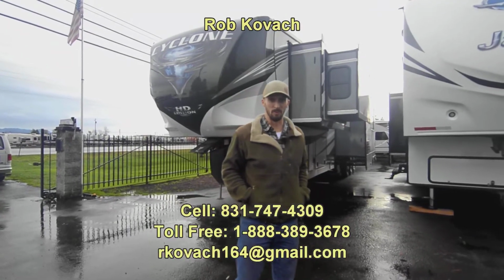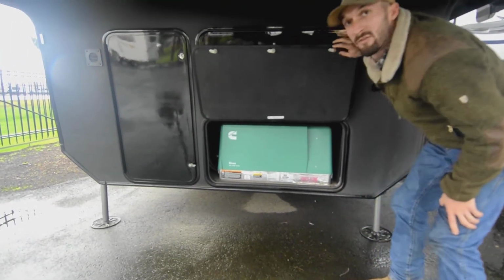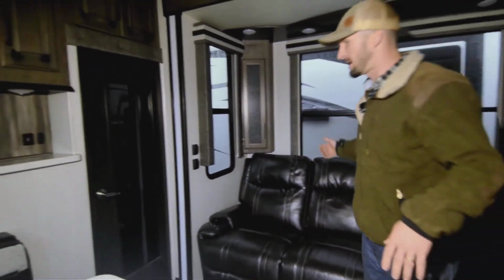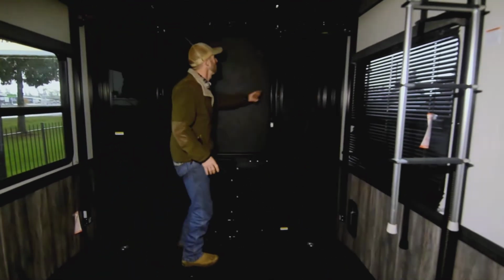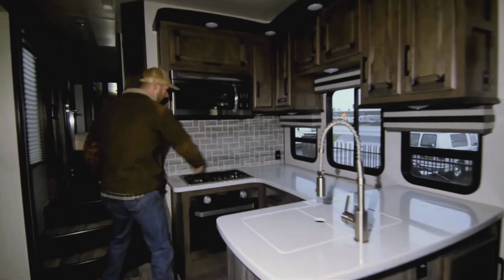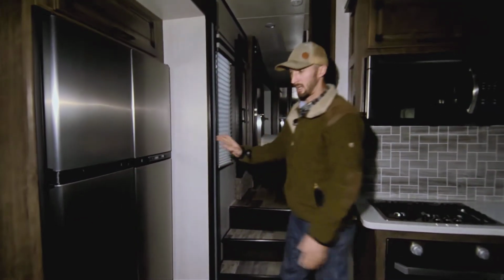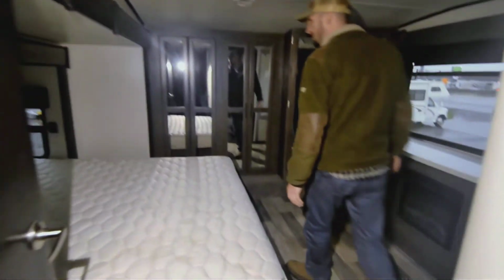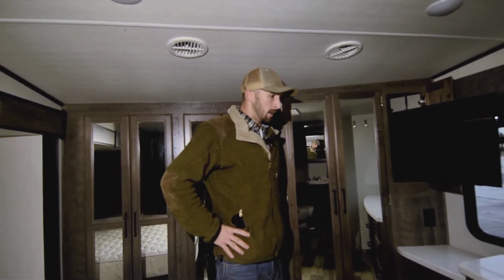RV Sales of Oregon 2020 Heartland Cyclone 4007 Stock # CF2598